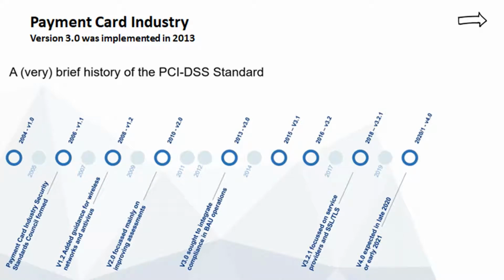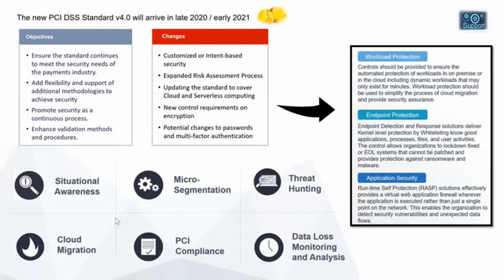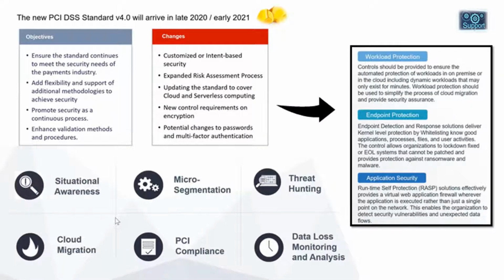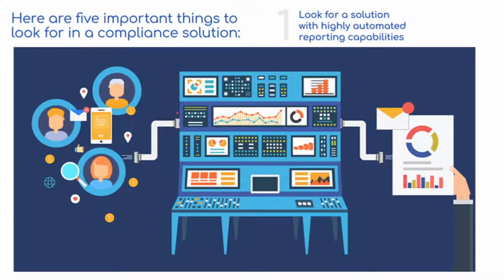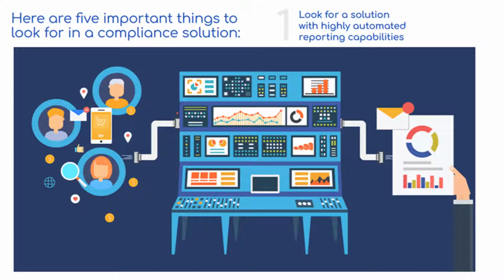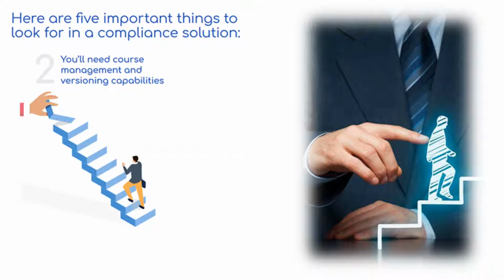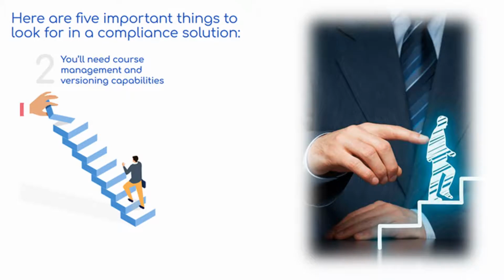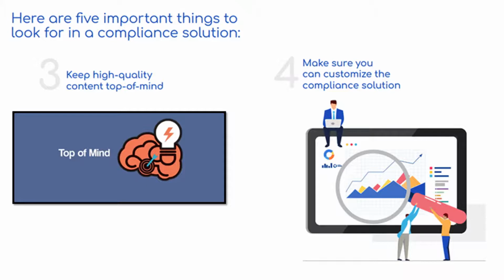What is PCI- 5 Steps to Compliance